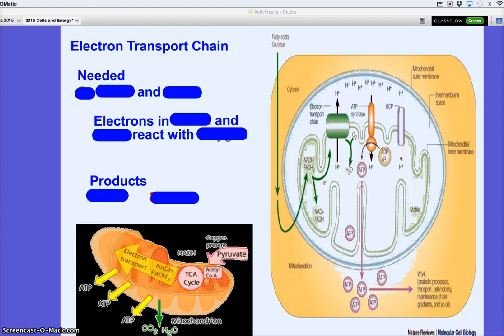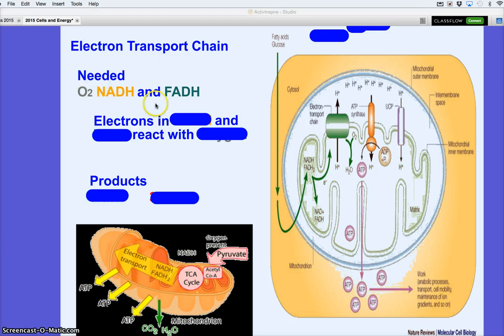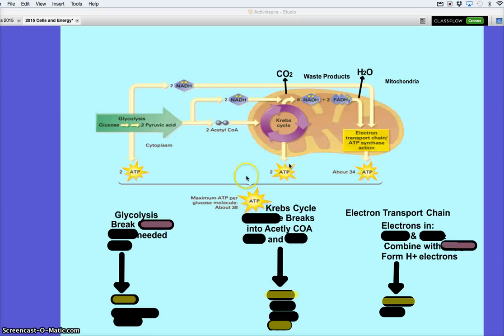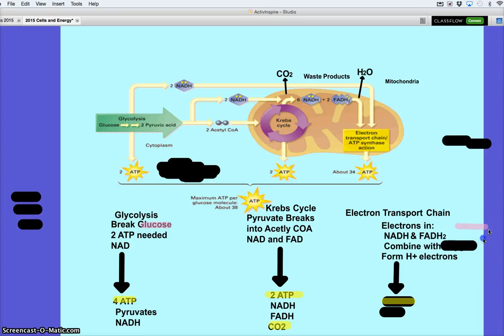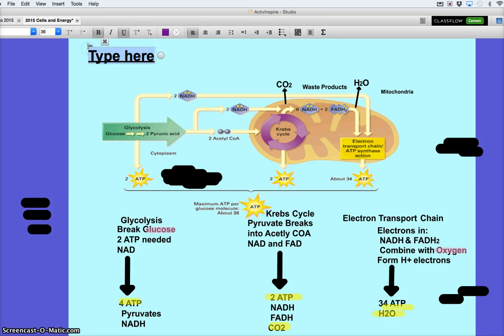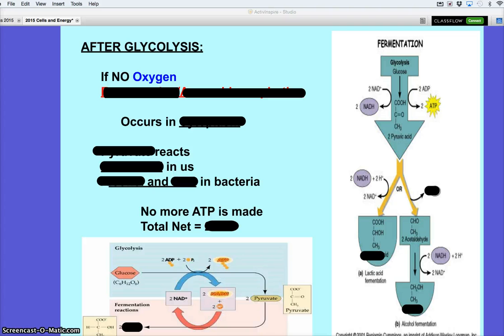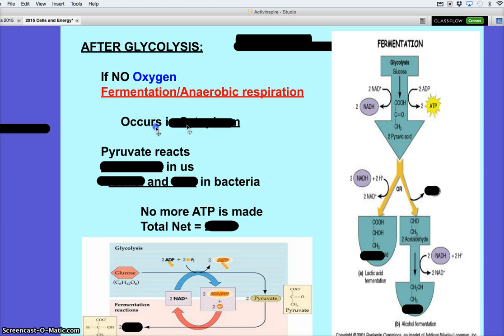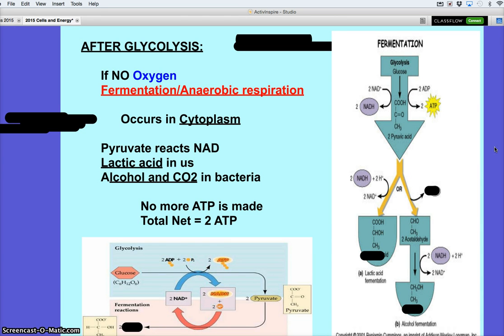Unit 5 Pt 4 ETC and Anerobic Respiration Honors Biology